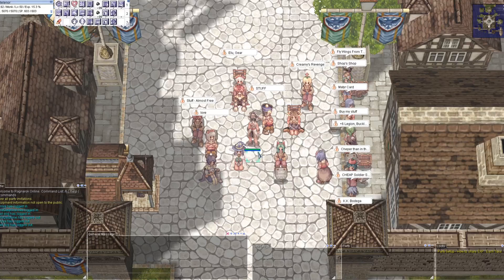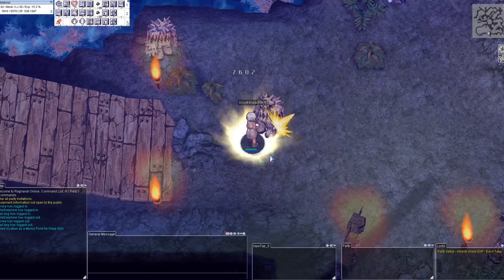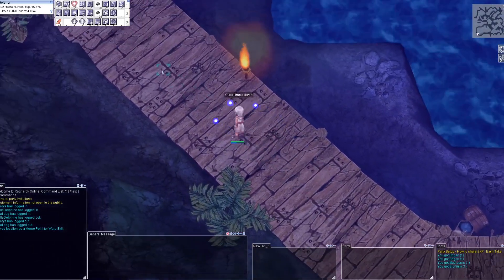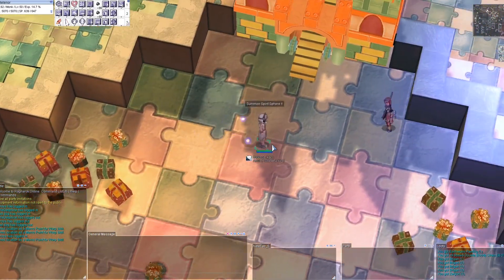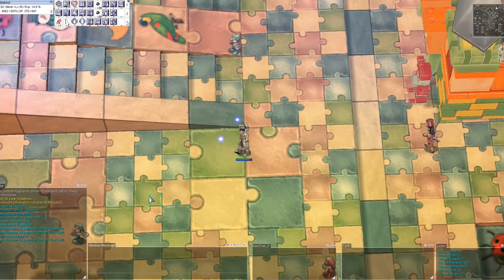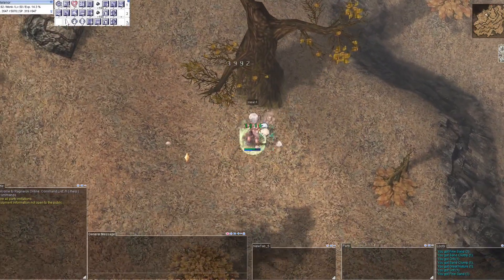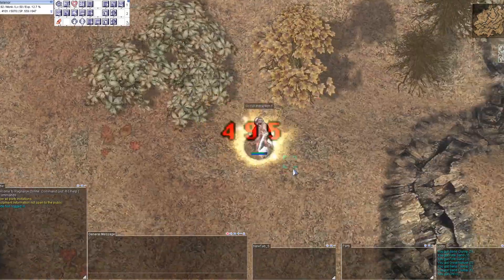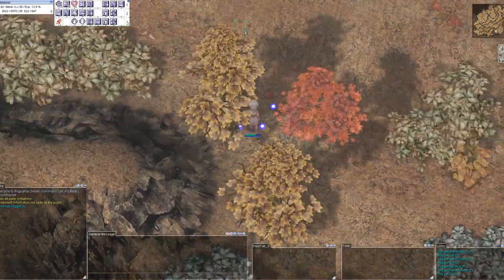Ragnarok travels spirit monk leveling farming without teleportation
A recent patch nerfed a lot teleportation with a 100 sp cost for the skill, and 4x price of fly wings. TP kill is no more viable. Is it still possible to far on spirit monk ? Sure ! Their is always a way to do it :D

Ragnarok travels is a prerenewal server rate 1/1/1, really fun to play ! But be aware the server is not as easy as usual 1 rate are. Lot of patch have made it harder : nerf blue potion farming to avoid inflation, powered up mvp with later state while players are still pretrans to make players party (not sure that was a patch, may be the original feature), patch storm gust behaviour to limit solo farming mvp with wizard, make impossible to summon mvp from hocus pocus skill to avoid decrease of (but that's mean this skill as no purpose anymore T_T).

The new nerf concerns teleportation means, higher blue gemstone price which seems to be hard for magnus priests. Impossible to farm in those conditions ? We will see :D

The server is still good if you want to experience slow playing and hard game as i do ! But... i like to much tp-kill technic :/

I hope this will help those who want to set up a spirit monk on this server :D